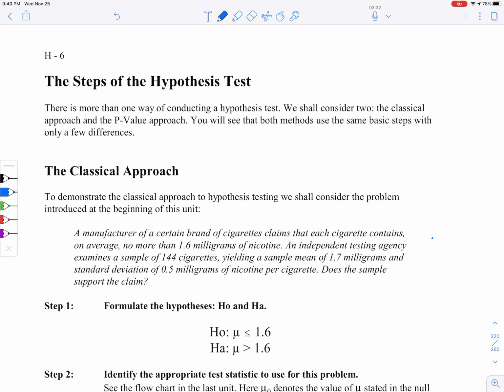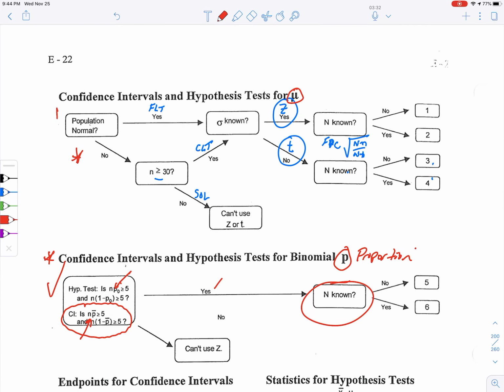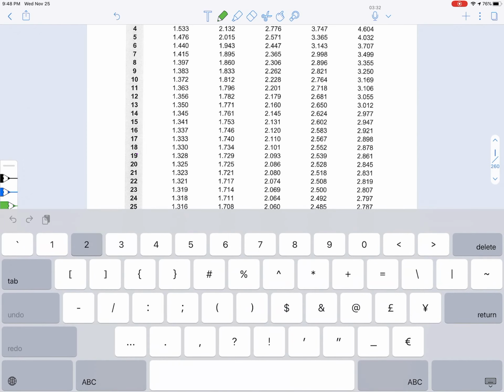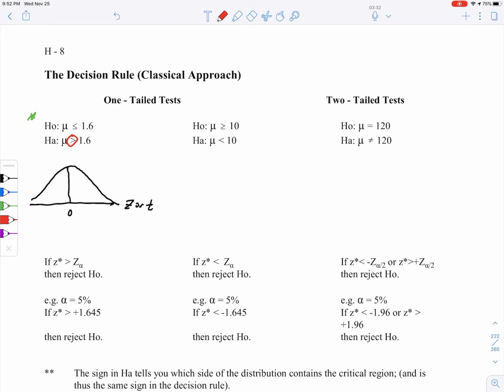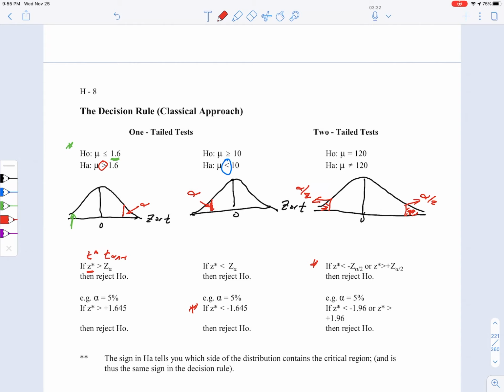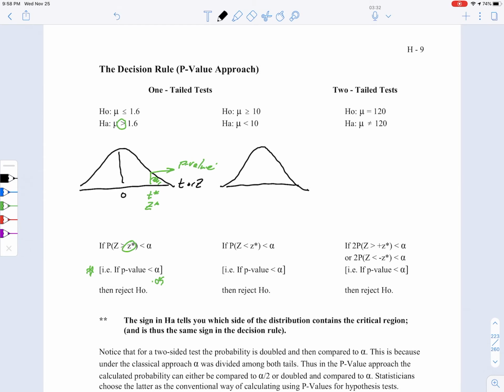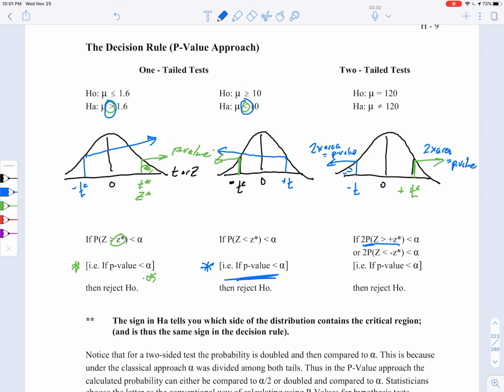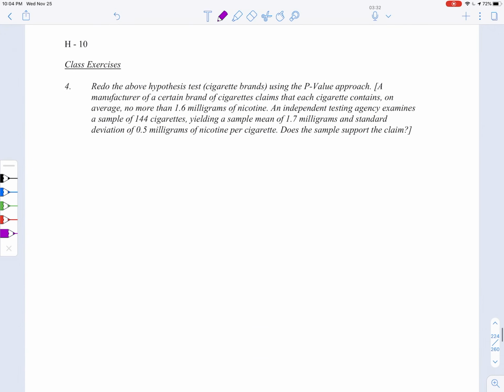Bus 306 H6 - H9 (F20)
This video follows pages H6 to H9 (Hypothesis Testing) from the BUS 306 manual.